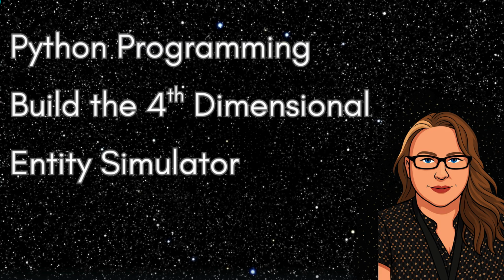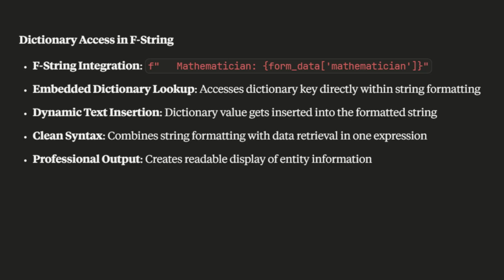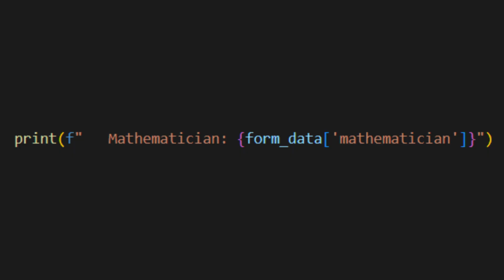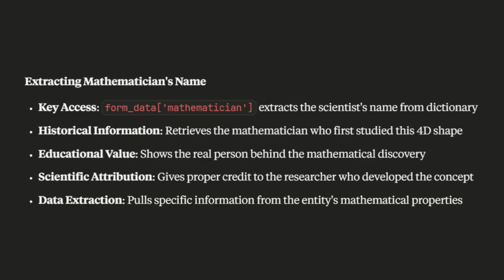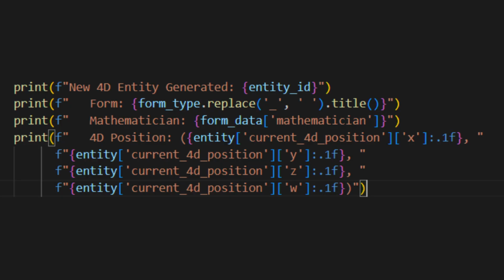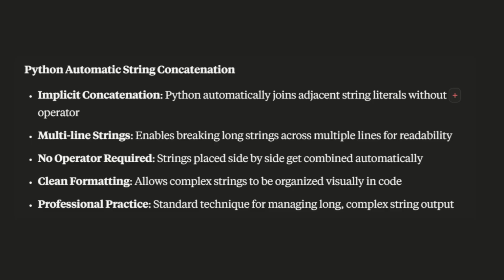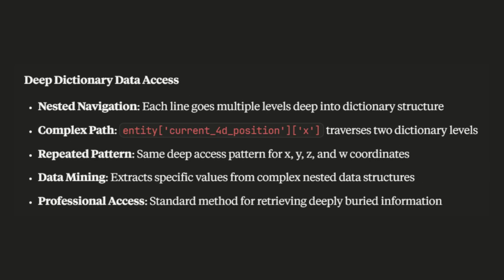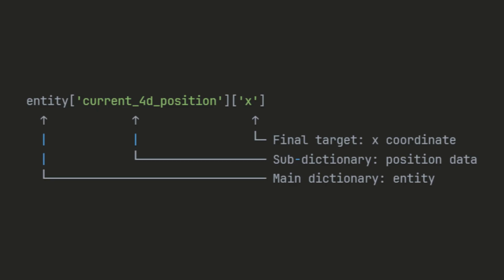Learn about multi-line f-strings and dictionaries in Python - From course I built 2 years ago